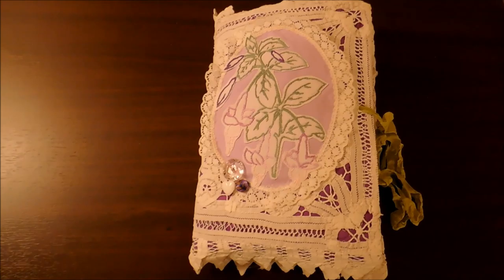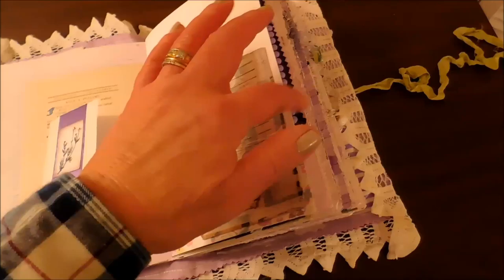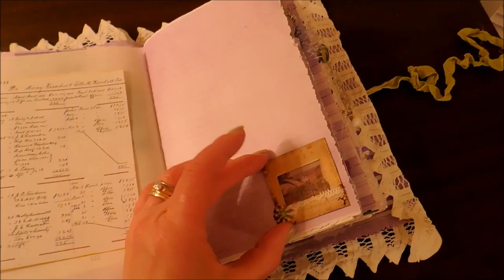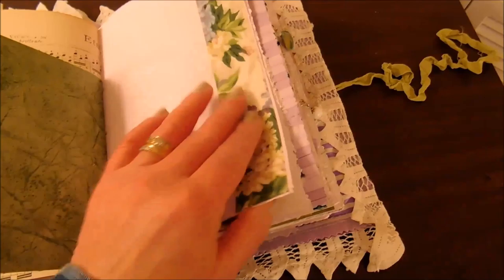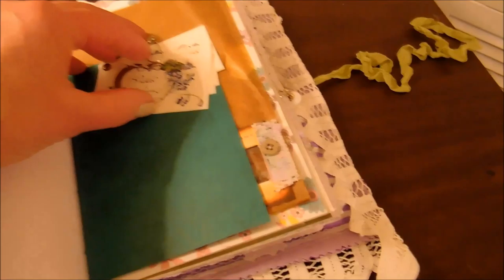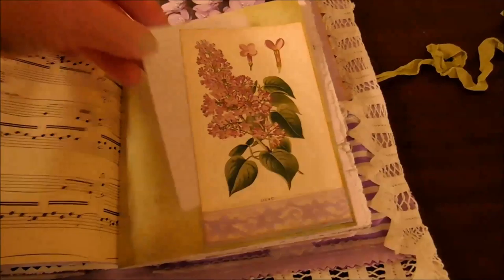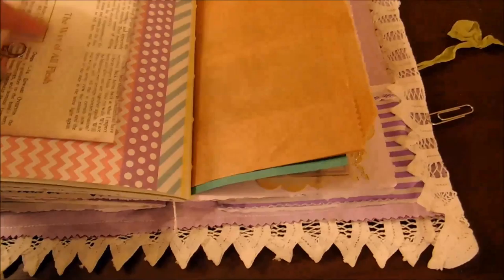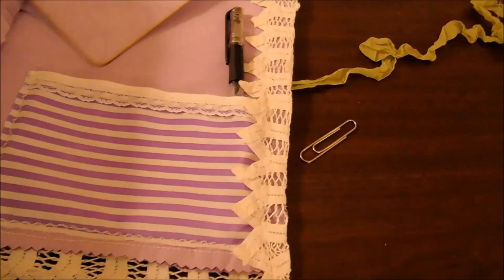A junk journal for a special friend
Introducing a special friend to the junk journal/ladies journal world. A lace, crochet and fabric journal filled with lovely lilac hand dyed paper, beautiful images, tuck spots, hidden writing spaces, pockets ribbons, buttons and gems.